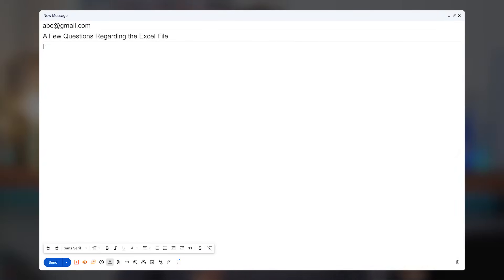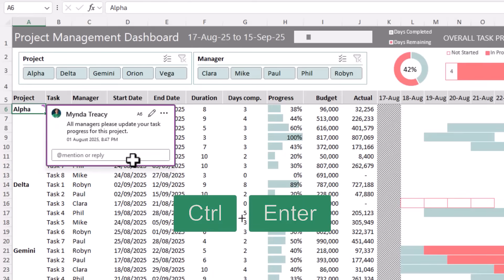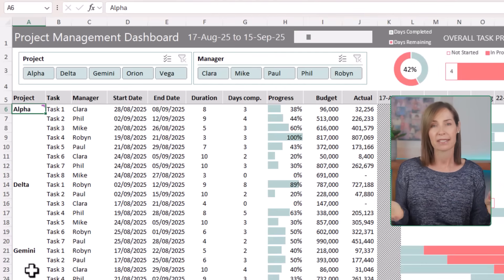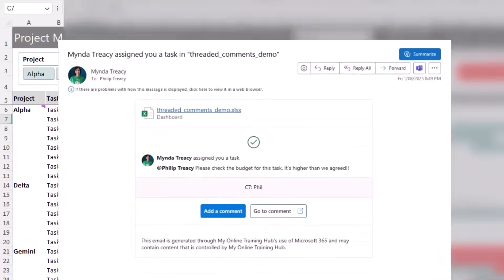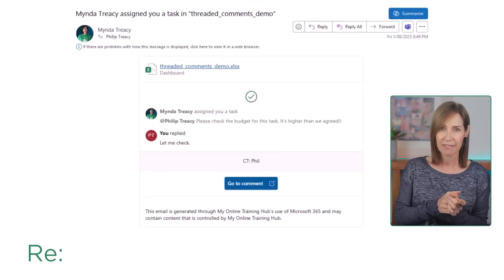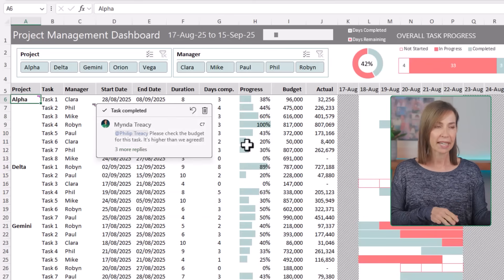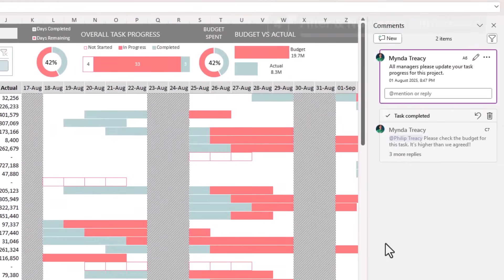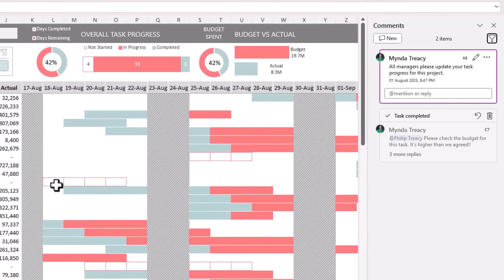The Excel Feature That Replaces 5 Follow-Up Emails (and a Meeting)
Learn how to insert, reply to, resolve, and delete comments in Excel cells and sheets with Threaded Comments.

Excel turns 40 this month. And after four decades of formulas, charts, and PivotTables… one of my favourite features feels more like a group chat than a spreadsheet. It replaces that “quick catch-up meeting” that should’ve been an email. Actually… it replaces the email too. Let me show you.

Instead of tennising emails asking:

- “What’s in this cell?”
- “Why isn’t this formula working?”
- “Is this value final?”

You and your teammates can just add a...threaded comment.

In this video, you can learn more about this feature and what you can do with it.

⏲ TIMESTAMPS
0:00 No emails and meetings needed with this tool
0:29 How to insert comments in Excel
0:59 How to tag teammates in Excel's comments
1:36 How to reply to comments in Excel
2:04 How to hide a comment in Excel
2:17 Where and how to find previous Excel comments
2:58 More overlooked Excel features